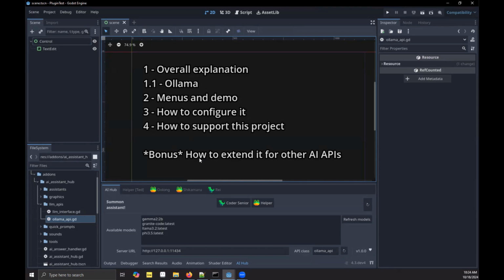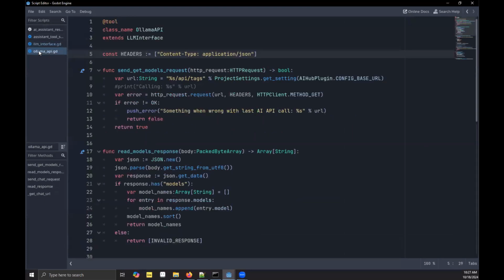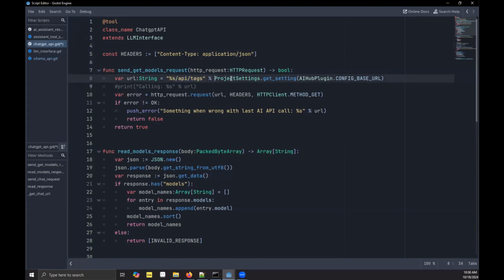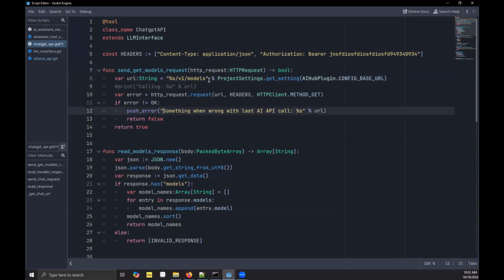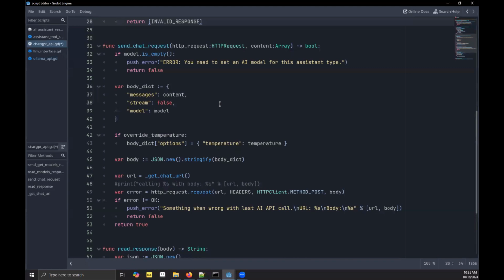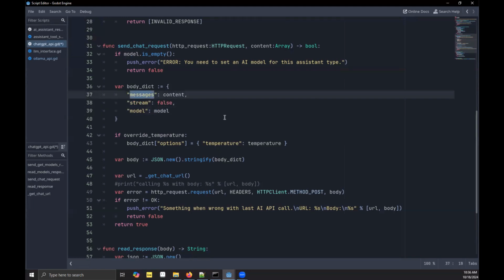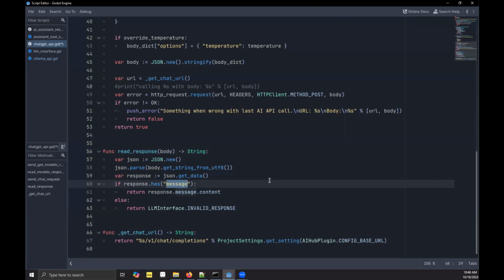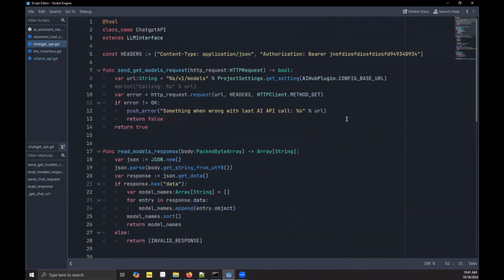Godot AI Assistant Hub (6/6) - Extend it to support other tools (Outdated, V2 video in the desc)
Or search it in GitHub as: godot-ai-assistant-hub

Corrections:
00:00 Check V2 tutorial
00:07 Google Gemini is already supported in version 1.3.0
11:38 From version 1.6.0 the API class text field is no longer there, instead, there is a folder llm_providers, create a new LLMProviderResource resource there, giving your class name in the property API ID, and filling up the other properties (follow the example of other existing resources), then reload the plugin.